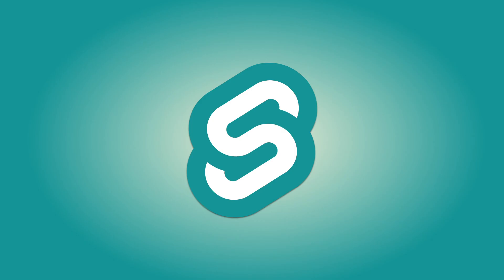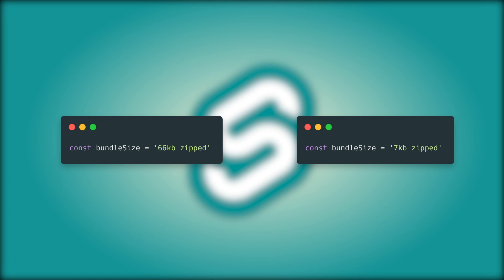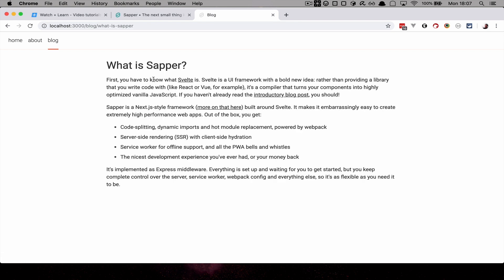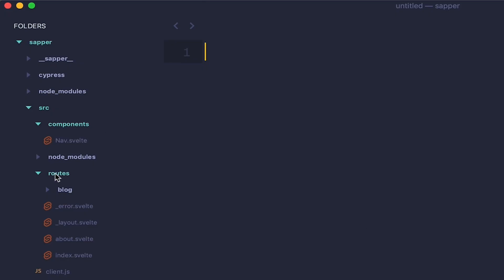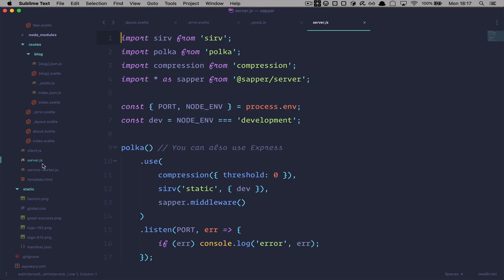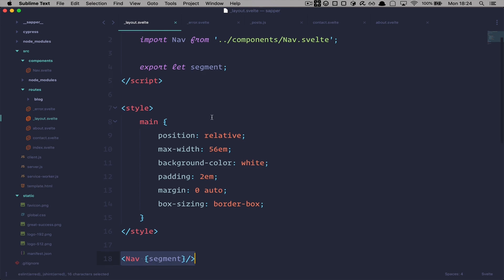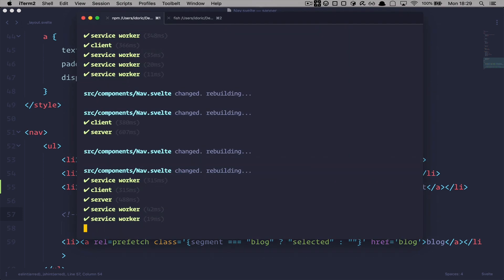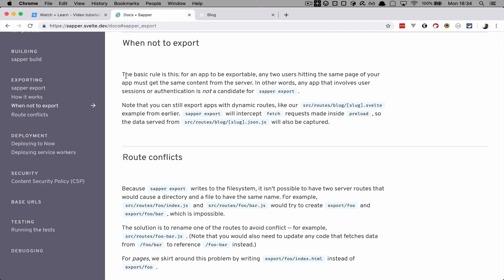Sapper For Svelte 3 - First Look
In this video we are going to take a look at the Sapper framework for Svelte 3.

So we have already talked about Svelte 3 in this video Now, Svelte 3 has a framework that is similar in concept and architecture to the frameworks from the big boys, like Next.js for React or Nuxt.js for Vue.

This framework for Svelte 3 is called Sapper and we are going to take a first look at it in this episode.